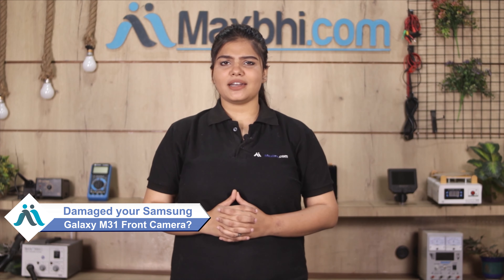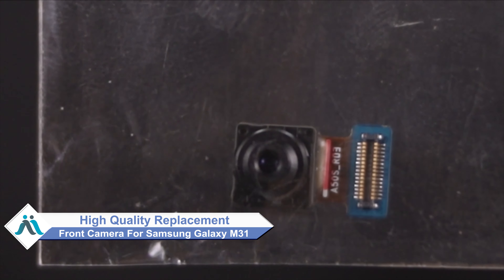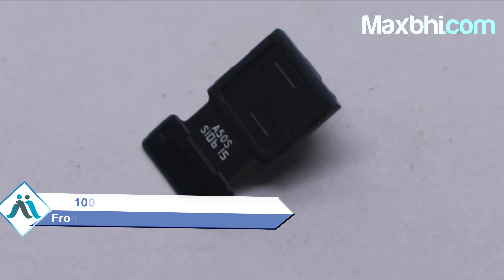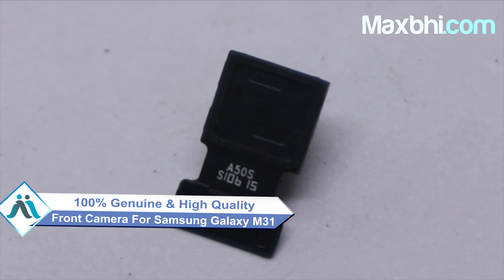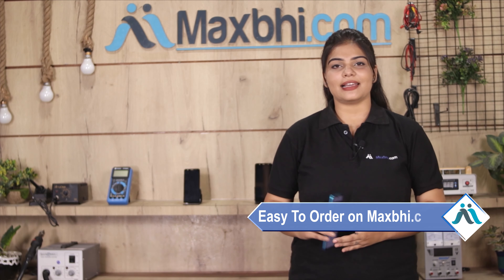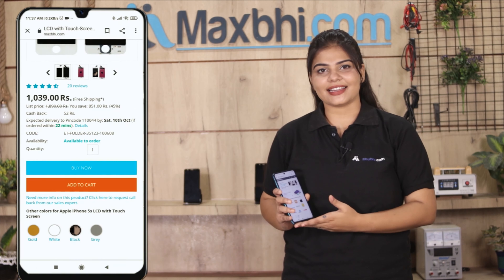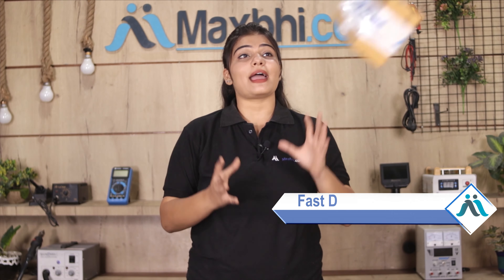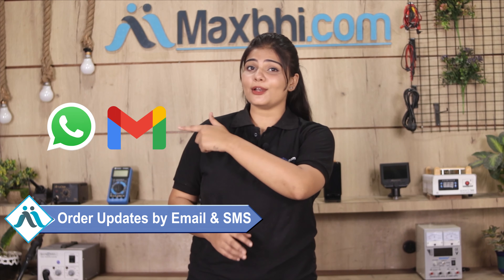Buy Samsung Galaxy M31 Front Camera, Free Delivery High Quality Best Price Maxbhi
Damaged Front Camera in your Samsung Galaxy M31? The replacement Front Camera for Samsung Galaxy M31 comes with replacement warranty and the shipping is done in secured packing to make sure you get the product in perfect shape.